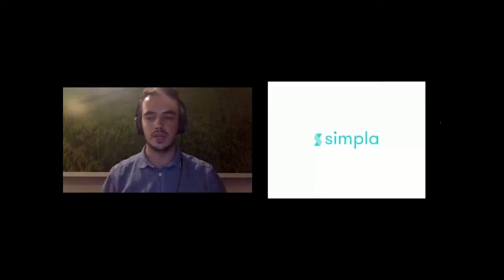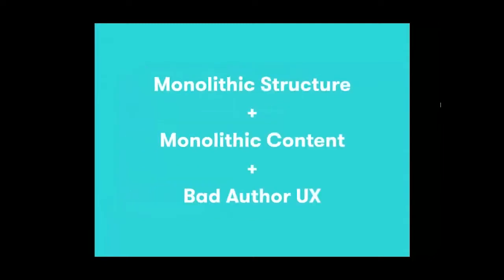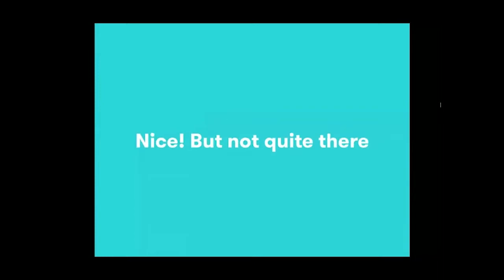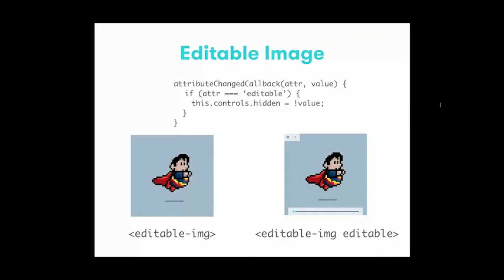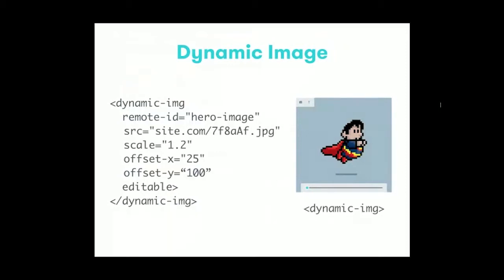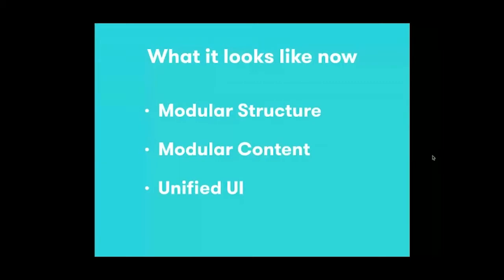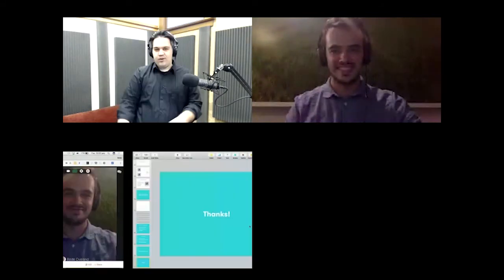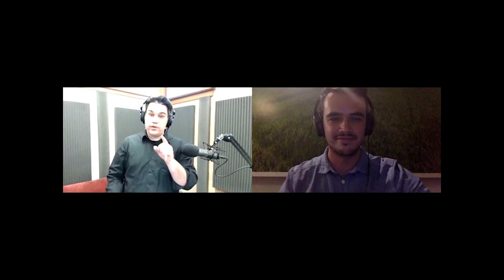Components for Content with Bede Overend | WCRC 2017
How Web Components are perfect for a new era of Web Content. How and why we built Simpla - a collection of Custom Elements for inline editing and Content Management, the difficulties around interoperability and how Web Components helped us overcome these challenges.

Speaker: Bede Overend (@bedeoverend)

Follow @wcremoteconf for updates and info on next years conference!